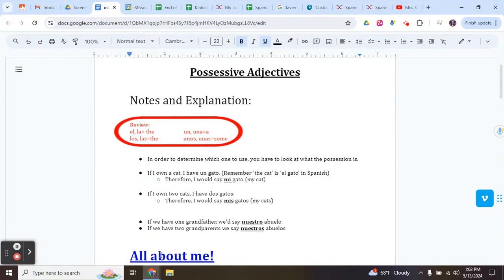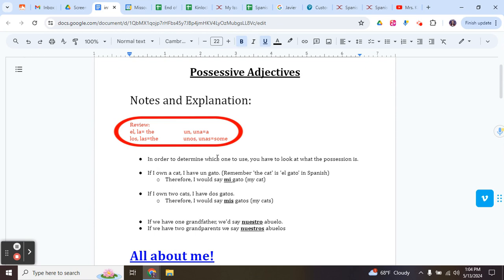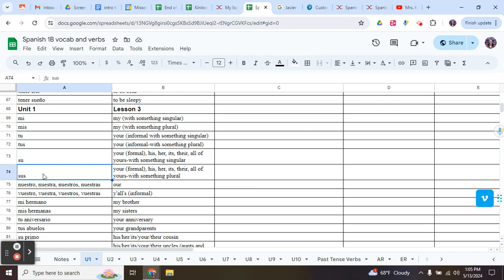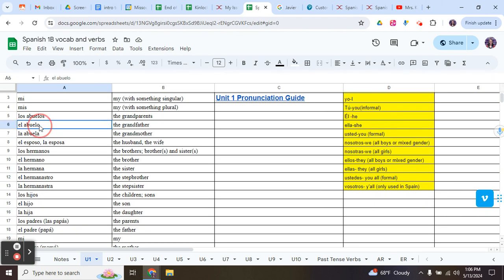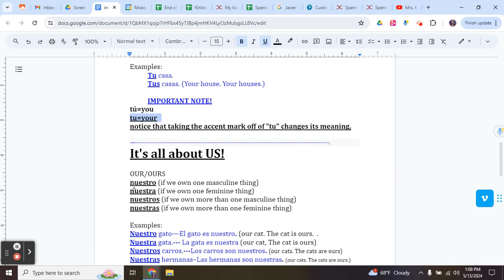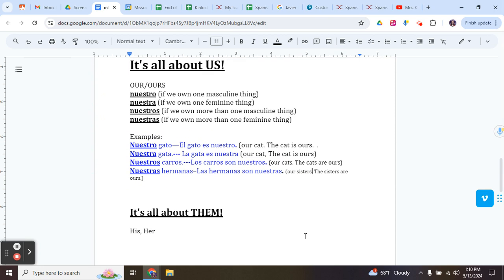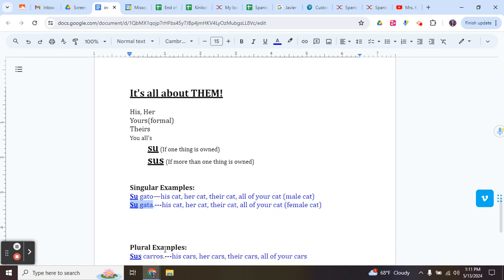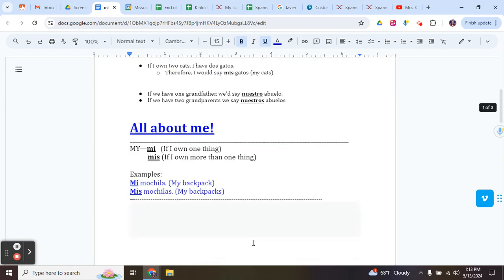Possessive Adjectives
If you are a student and need links to any notes, please see the charts I've provided you with for you class.